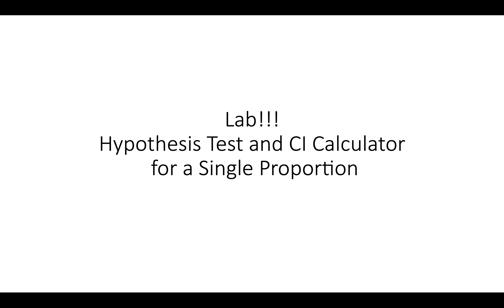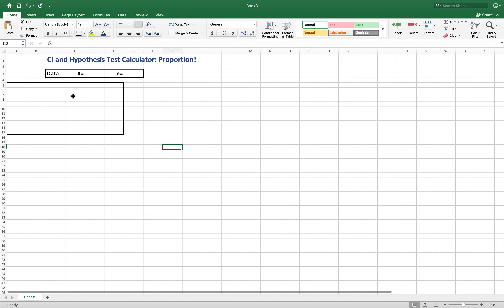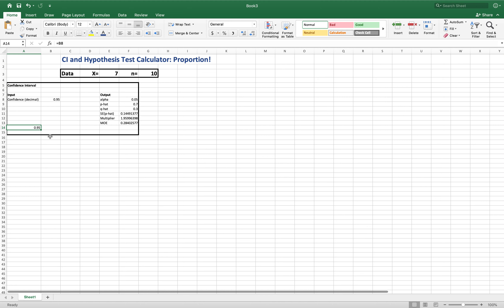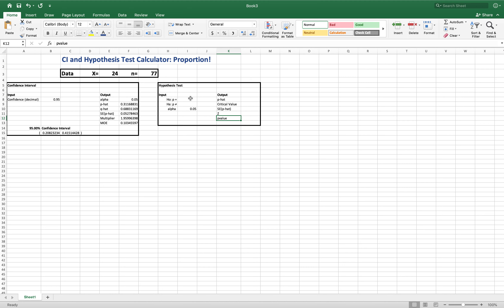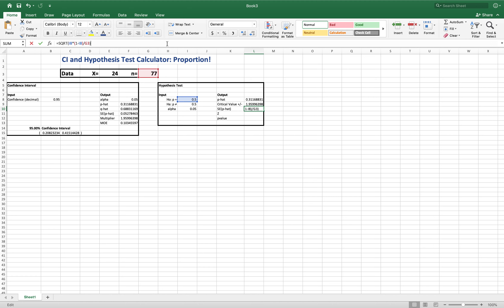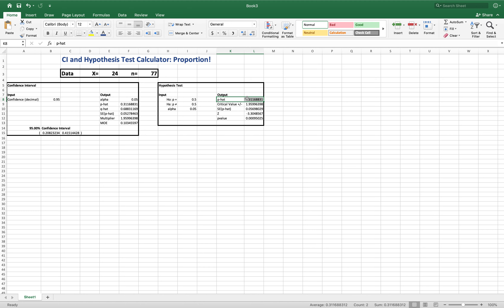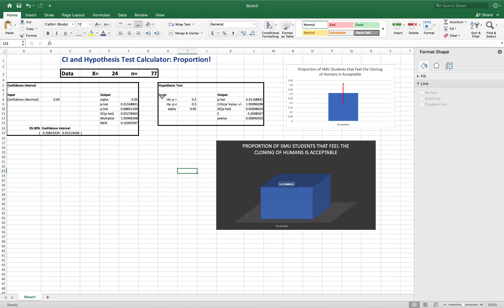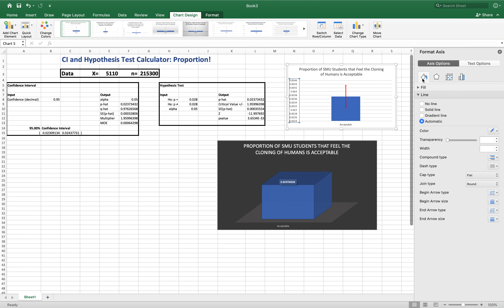Lab 7: Building a Hypothesis Test and Confidence Interval Calculator in Excel!!!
In this video we will collect and analyze COVID-19 data through the use of Hypothesis Tests and Confidence Interval.  BONUS!  We will actually build this calculator in Excel!